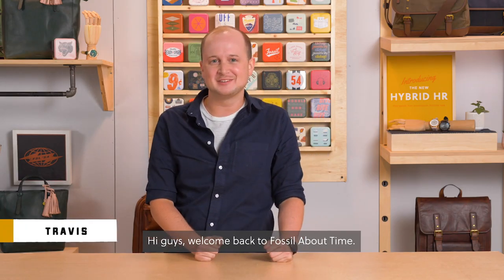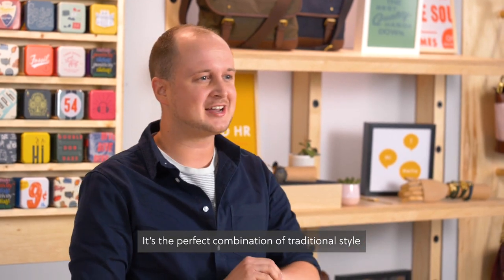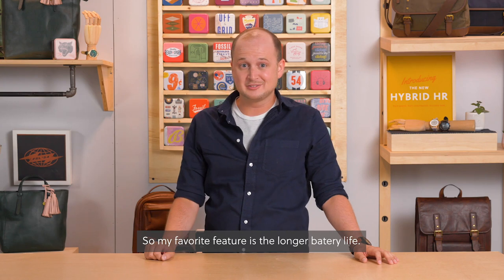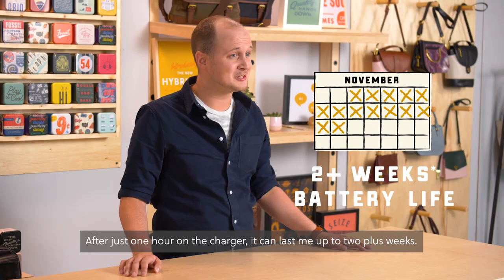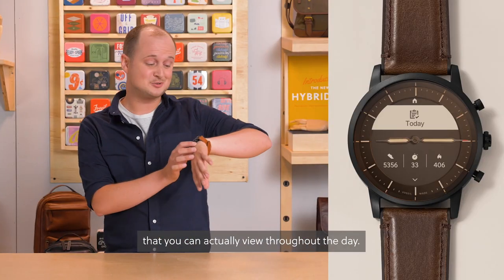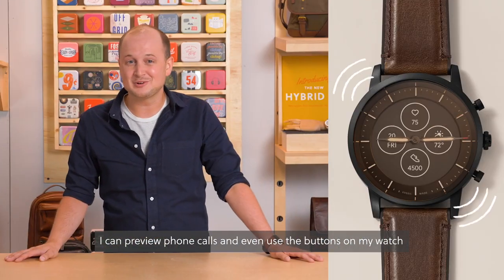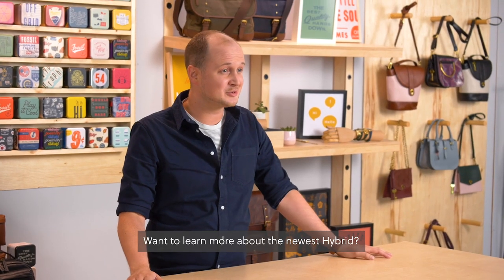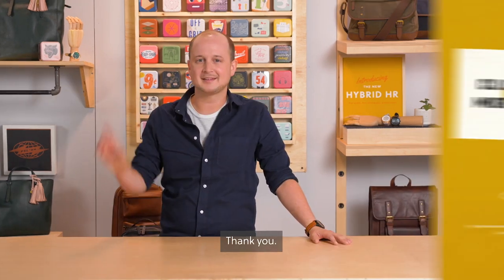It's About Time you met our new Hybrid HR Smartwatch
2+ weeks battery life, heart rate tracking and an always-on screen with at-a-glance notifications. Meet our newest tech that's part watch, part smartwatch and entirely new.